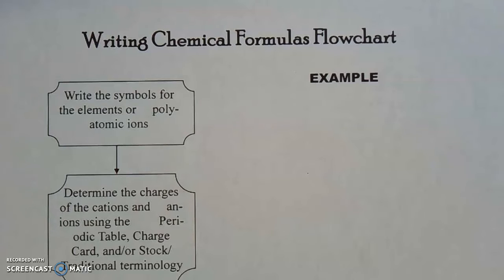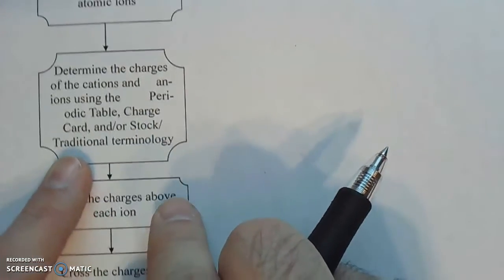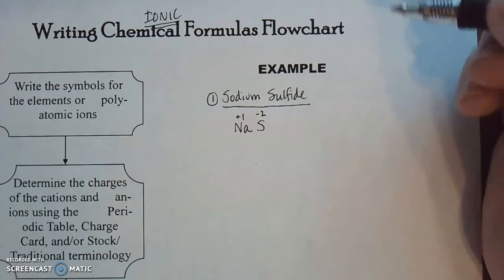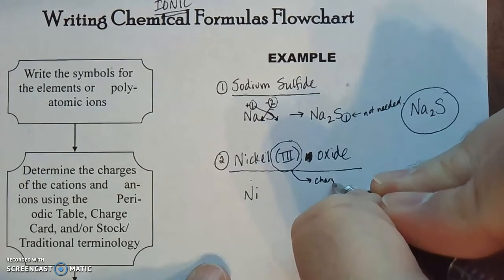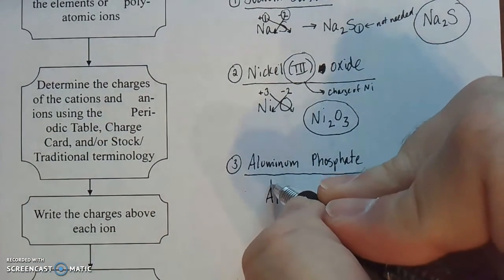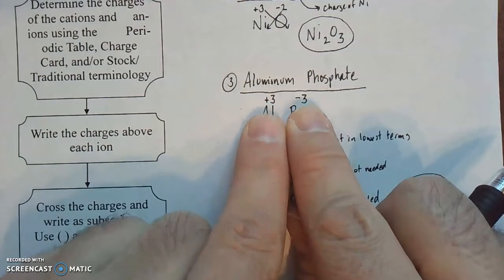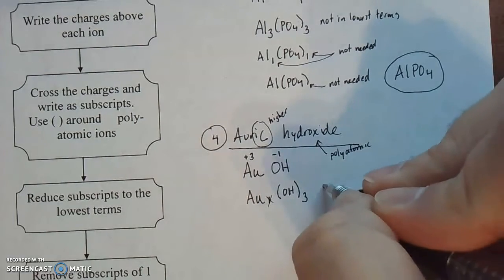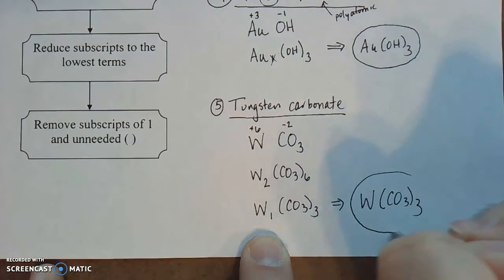Chem I Unit 5 Lesson 6 Video 1